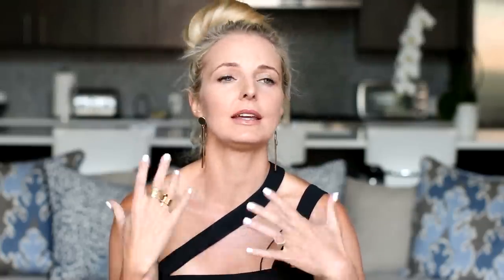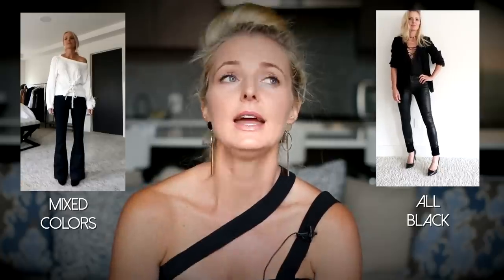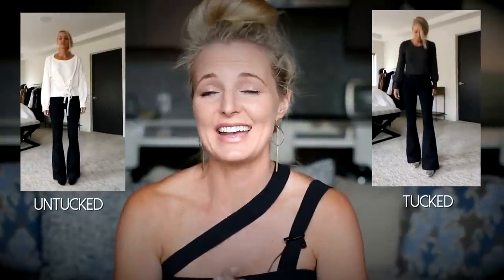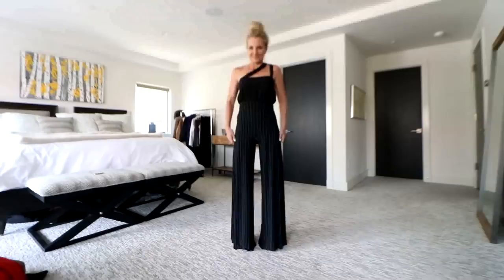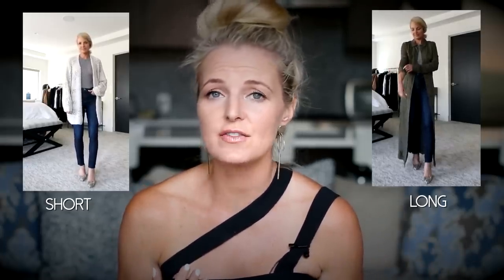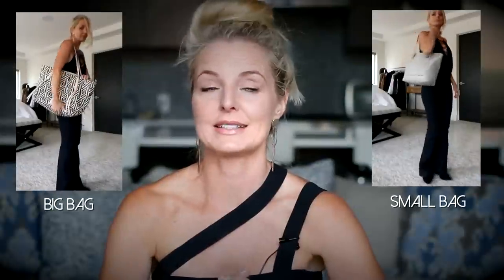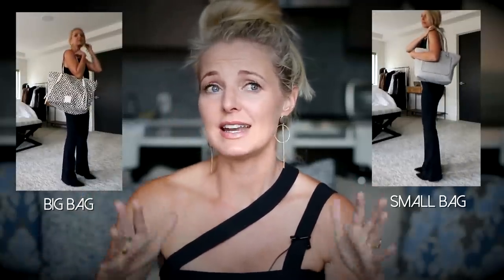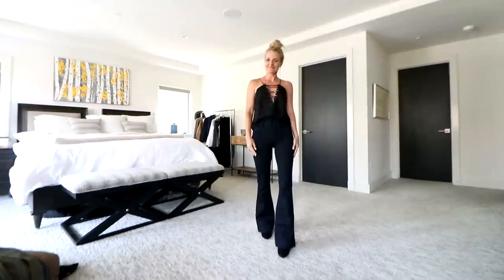How to INSTANTLY Look Taller (If You Are Petite)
Ten tips to help petite women look taller and slimmer! Your support means the world to me! ~Erin xo

TOP I’M WEARING, $141
EARRINGS I'M WEARING, $45

BLACK MISA DRESS, $392
NUDE HEELS, $120
SIMILAR FLATS, $130

DARK WASH HIGH RISE FLARE JEANS OPTIONS
CITIZENS OF HUMANITY, $228
FRAME, $220
FOR LESS, $52
VERONICA BEARD (BLACK), $225

SHORT CARDIGAN, $148
DUSTER CARDIGAN (CREAM), $168
BLACK DUSTER CARDIGAN, $106
FOR LESS

WHITE BEACH DRESS, $118
SIMILAR WHITE SWEATER. $59
TAILORED DRESS (BLACK), $98
TAILORED DRESS (BLUE), $59

BIG TOTE BAG, $99
VINCE CAMUTO TOTE, $148

PINK MIDI DRESS, $98
BLACK MINI DRESS, $392

LONG DUSTER DRESS, $140

SOCIAL MEDIA